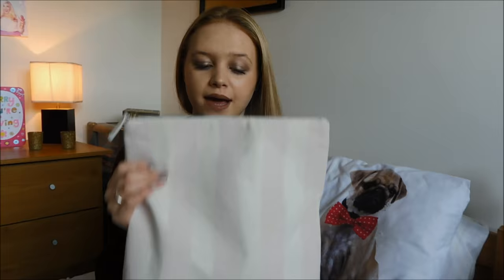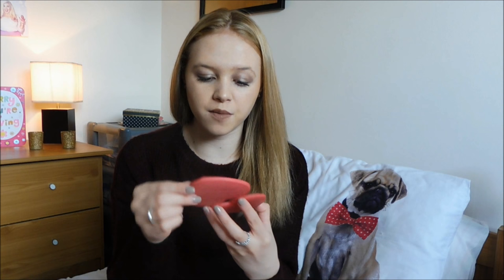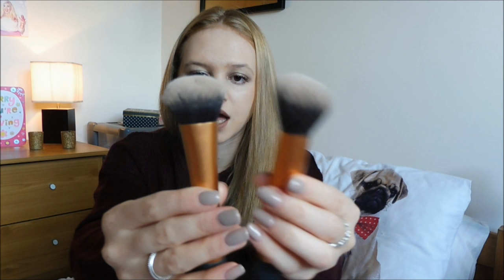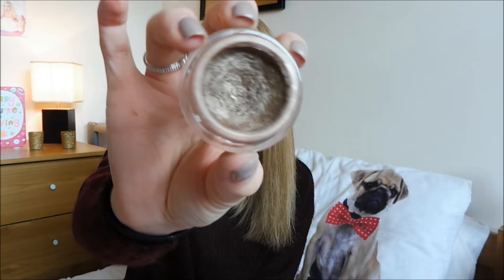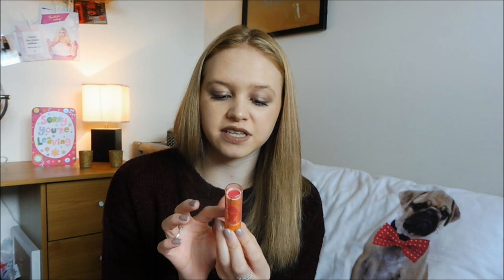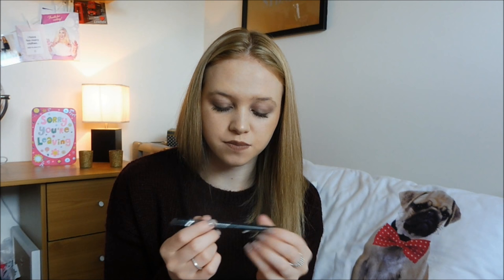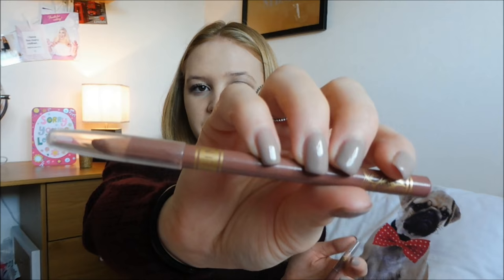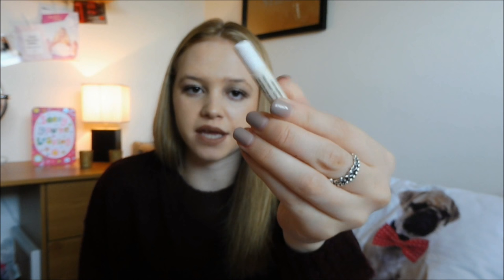What's In My Make Up Bag | Bayley Wise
What I’m Wearing:
Jumper - Newlook
Lips: NYX Liquid suede - sandstorm

Frequently Asked Questions:
❤ When do you upload videos? Every Wednesday. Do you get notifications when I upload a video?
❤ How long have you been with your boyfriend? 2 Years in June 2016
❤ What do you use to edit your videos? Windows live movie maker (it’s free, give it a try)
❤ How long have you been making YouTube videos for? 4 Years in January 2016…I know wow!